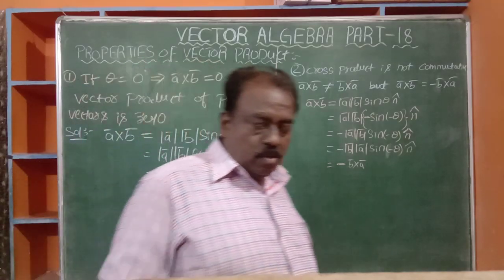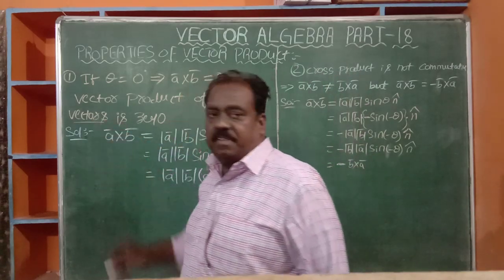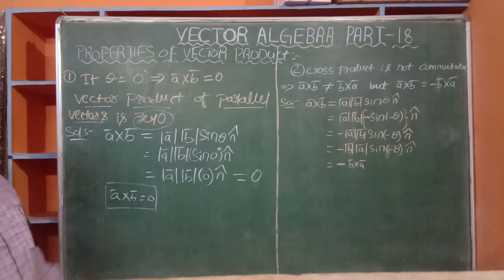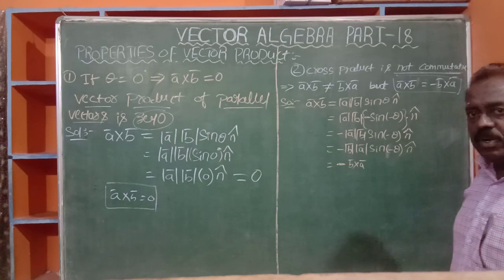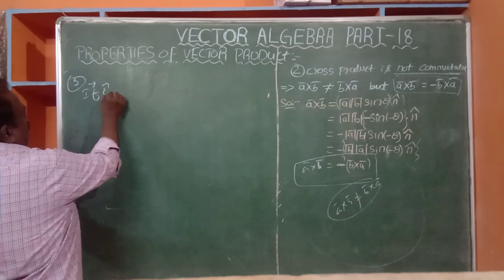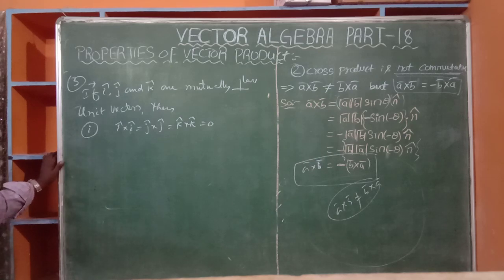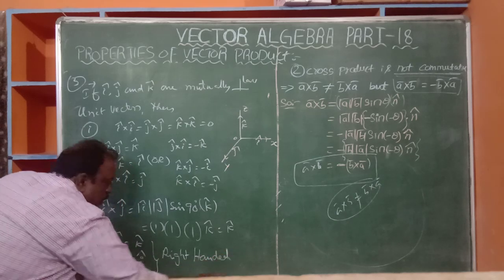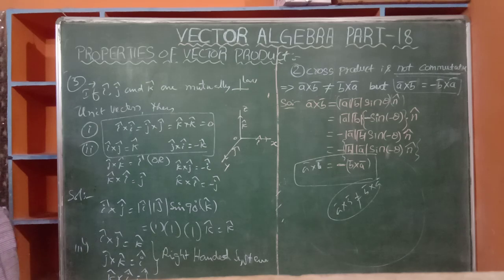KONNUR'S ARYABATTA SCIENCE PU COLLEGE DHARWAD MATHS ONLINE CLASSES VECTOR ALGEBRA PART 18 BY C.S SIR